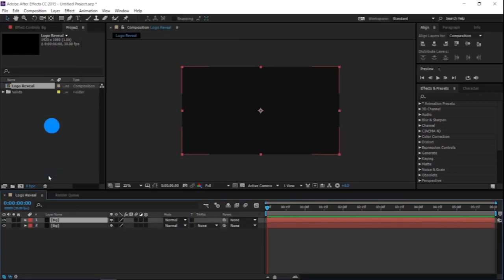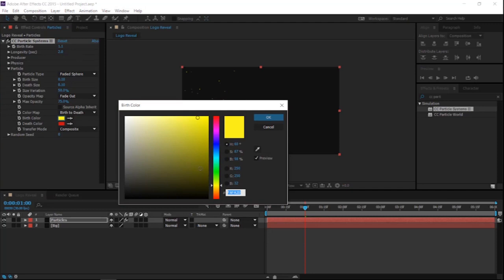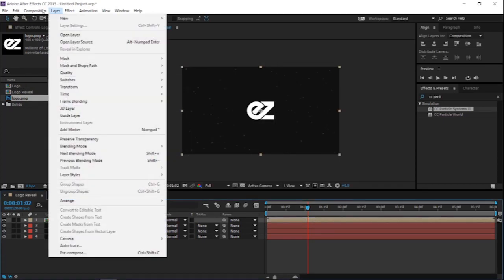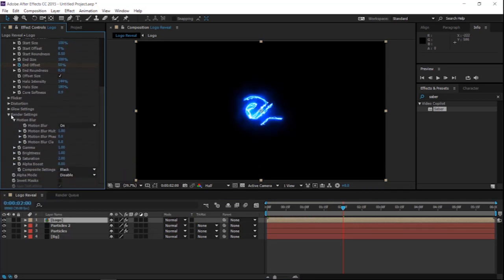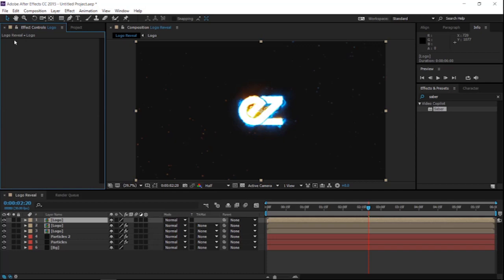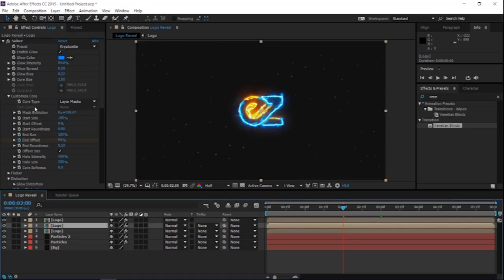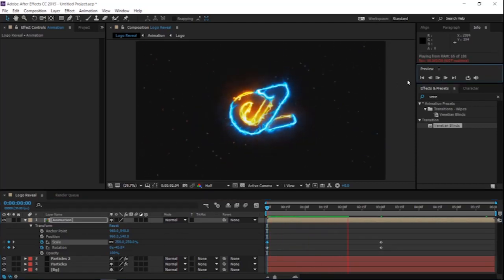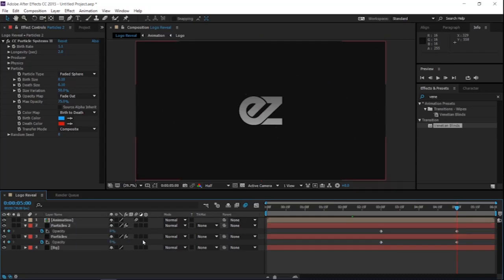How To Create A Lightning Logo Animation After Effects Tutorial - Using Free Plugin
Learn how to create a lightning logo reveal in After Effects using only free plugins.

Today I'll show you how to make an electric animation also named as lightning logo animation. In this Tutorial, we are going to make a really cool Intro in After Effects, this time we are using a Third Party plugin, but its free.

The lightning animation in after effects is one of the coolest effects that you can create.